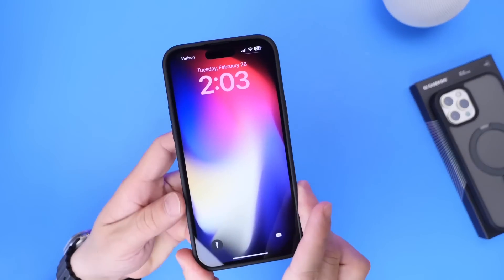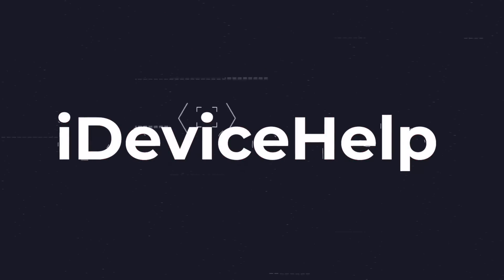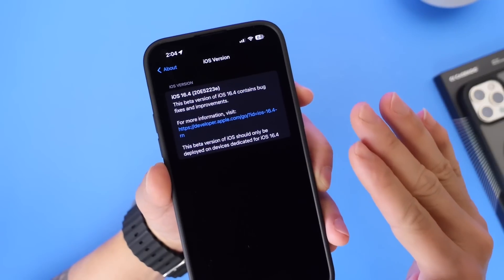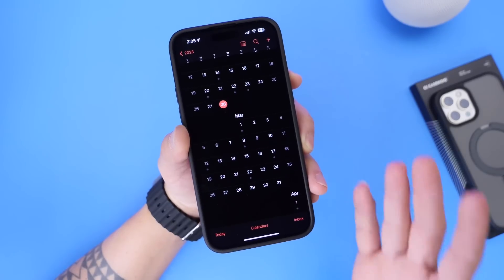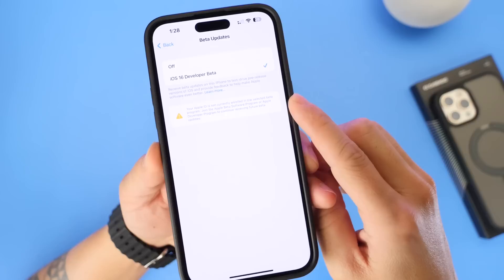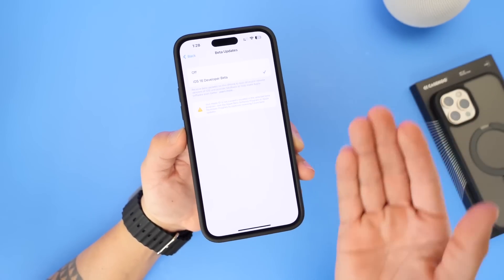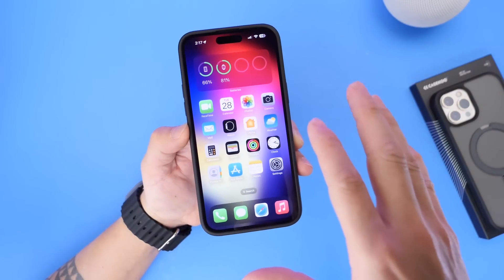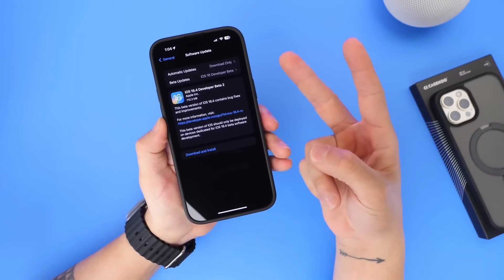iOS 16.4 Beta 2 Released With Fundamental changes ￼